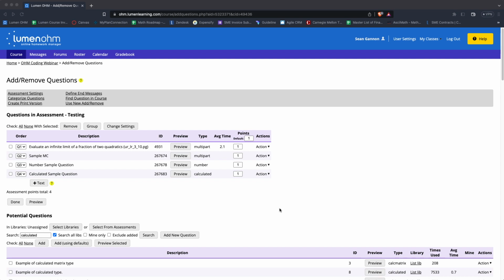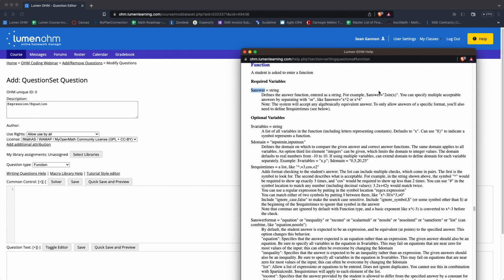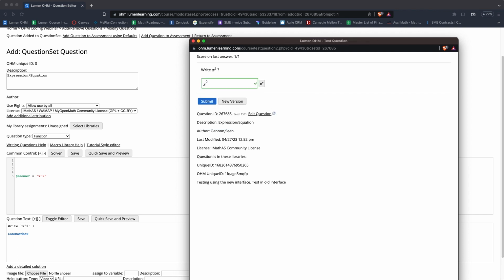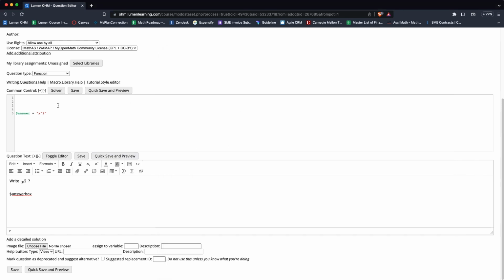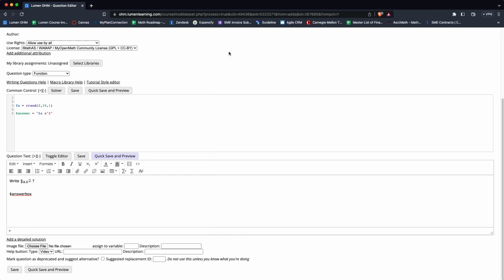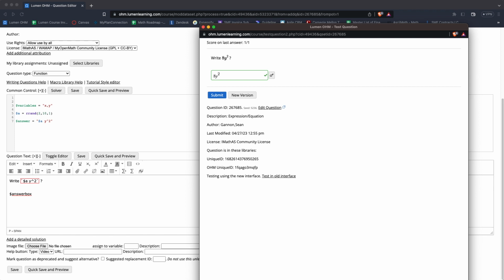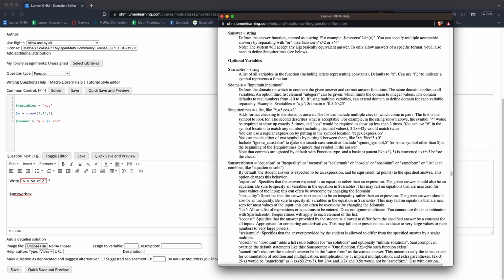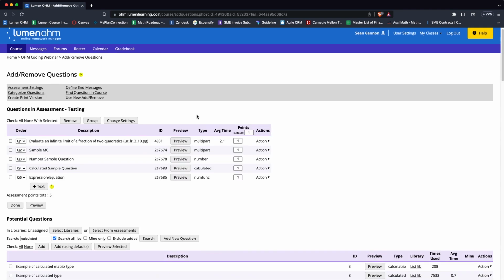How to Create an Expression and Equation Type Question in OHM